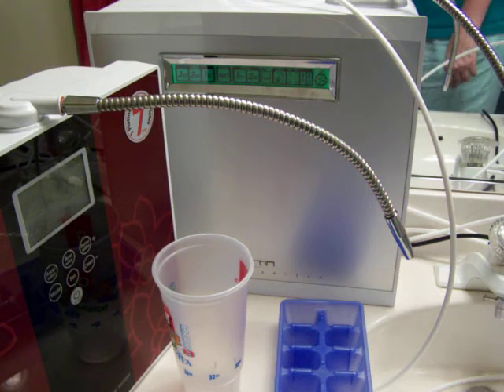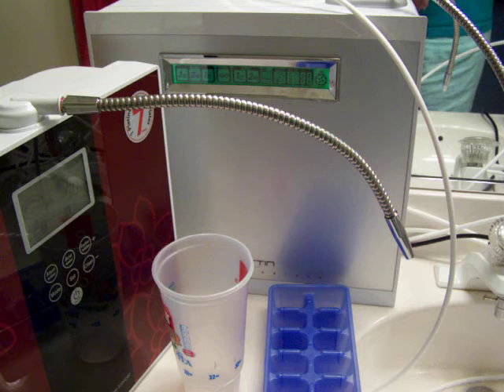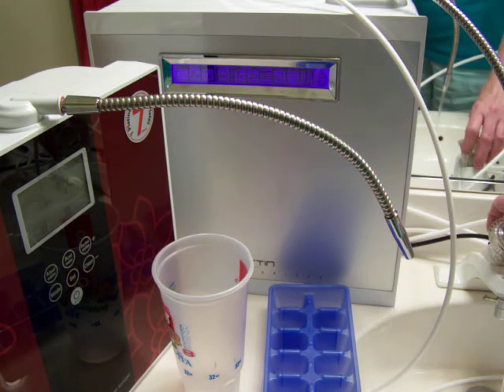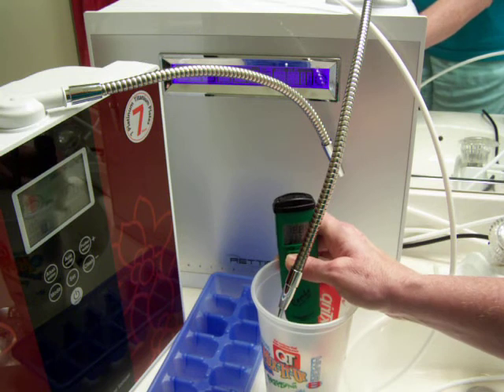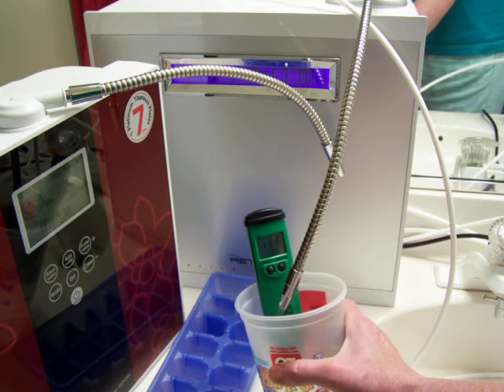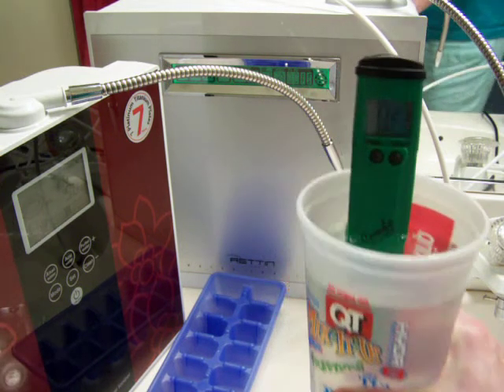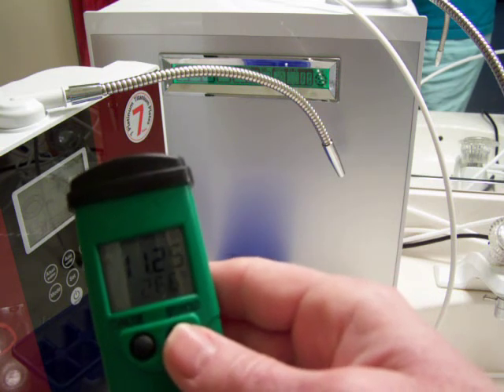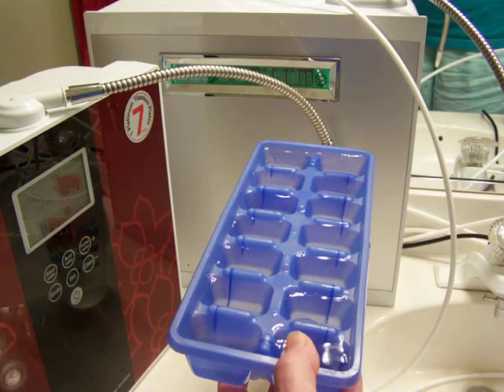ionized water frozen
Taking ionized water directly from a water ionizer and pouring it into ice cube trays, and then freezing it...will your pH and ORP from ionization cancel out, reduce, or stay the same? And if so, how much?

In these videos, I demonstrate filling ice cube trays with ionized water from my KYK water ionizer at 11.25 pH and -853 ORP.  When the cubes were frozen, they were removed, placed in a cup and allowed to thaw out. . You can read the entire article, see all videos and charts on Cathie's blog, [copy and paste the title of this video in the "search box" of the blog and push "enter" on your computer to find the article].